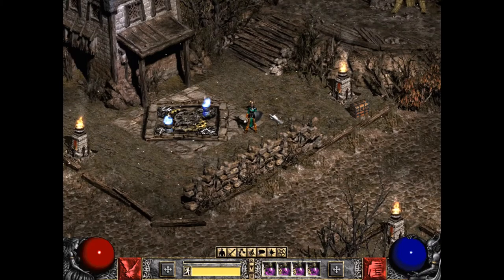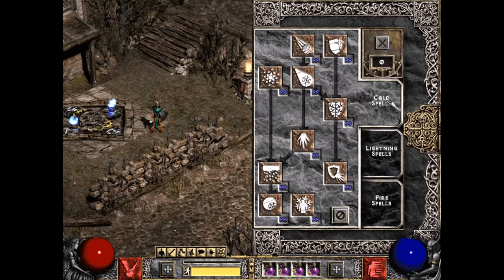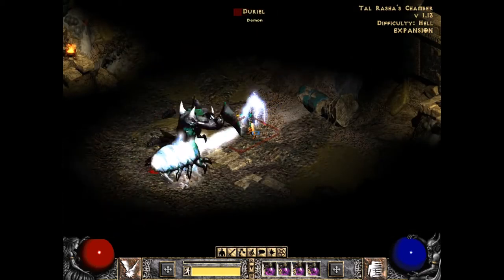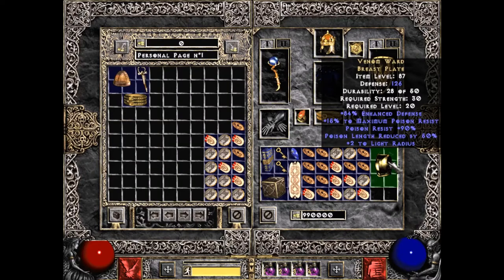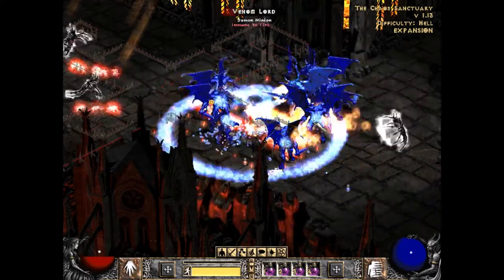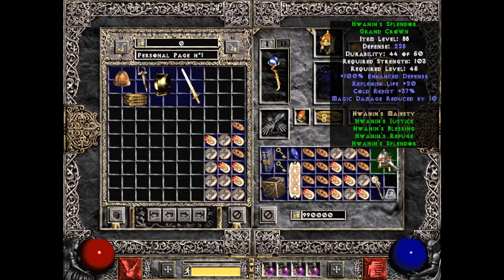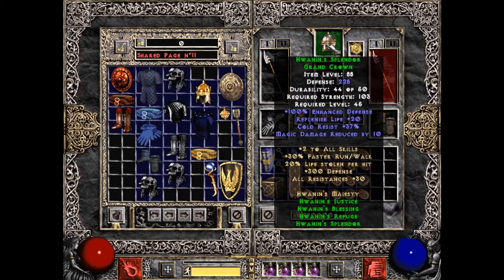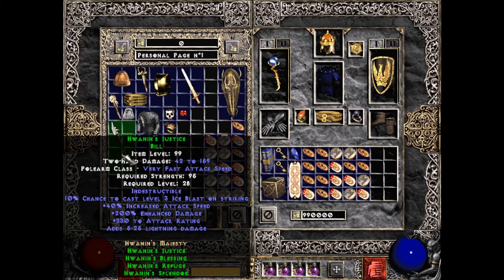5000%+ Magic Find Diablo 2 Sorceress